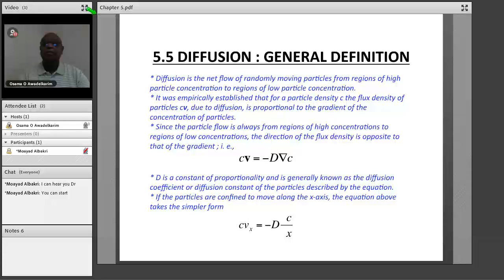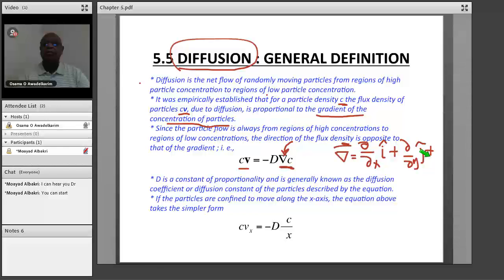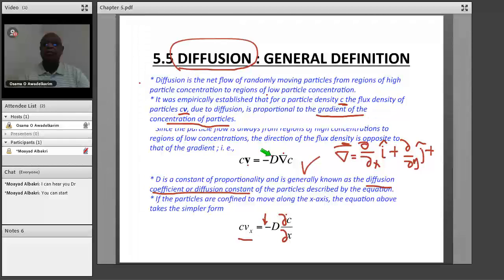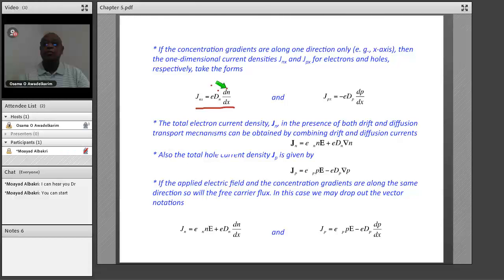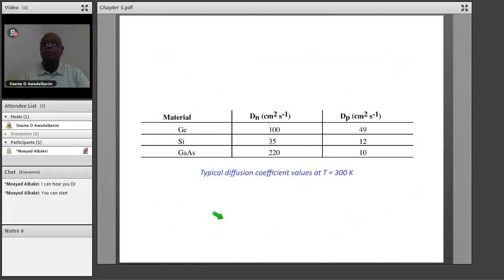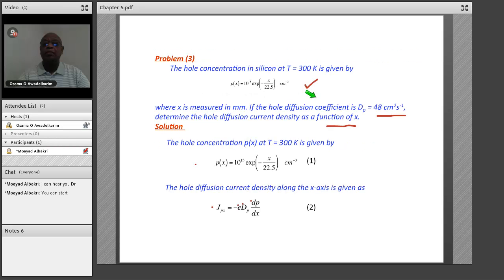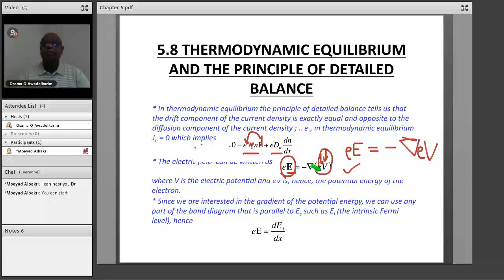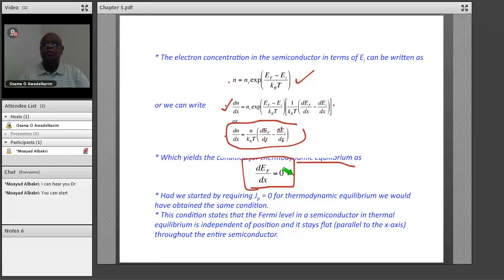5 Charge Carrier Transport 5